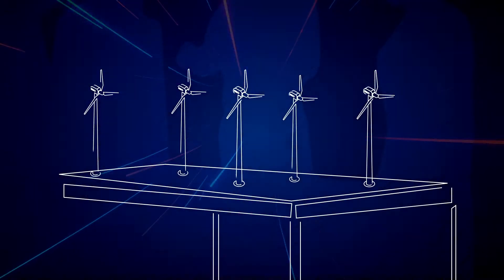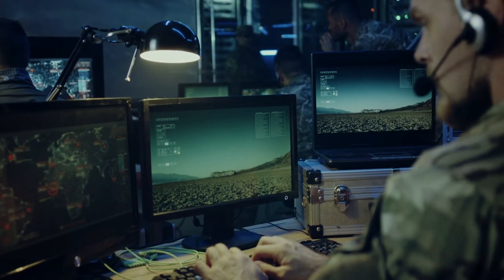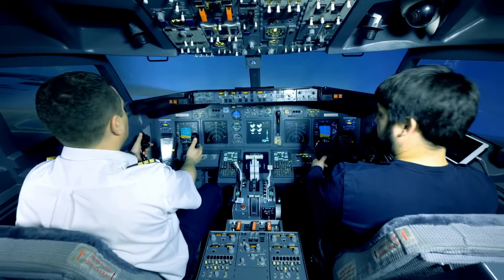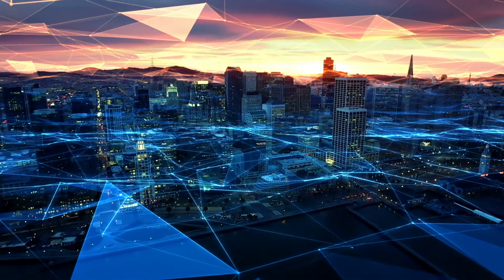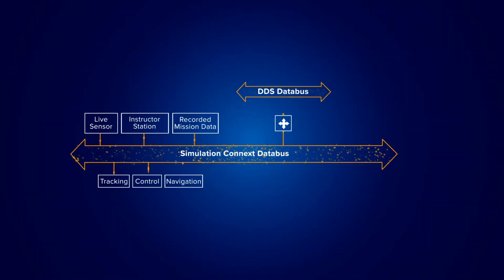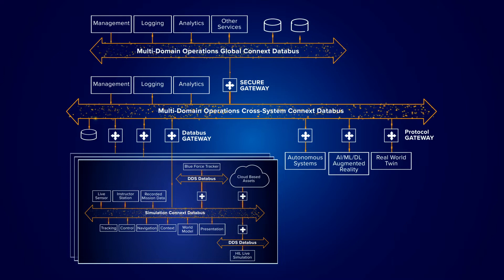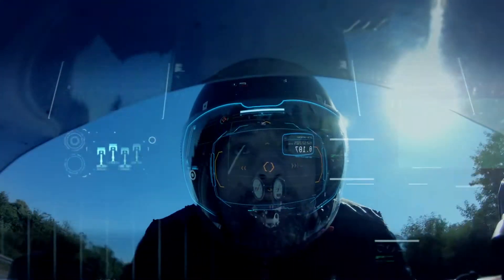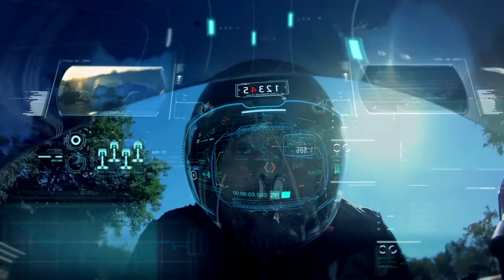How RTI Connext is Bringing Simulations to Life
Explore the real-time communications framework, RTI Connext, and how it enables complex simulation environments. This video delves into the groundbreaking framework for distributed simulations, providing ultra-low latency, scalability and reliable emulation of real-world conditions. With seamless integration into legacy systems, RTI Connext makes a significant impact on industries like the military and automotive, enhancing training and ensuring safety. Discover how RTI is revolutionizing simulations and bringing them to life.